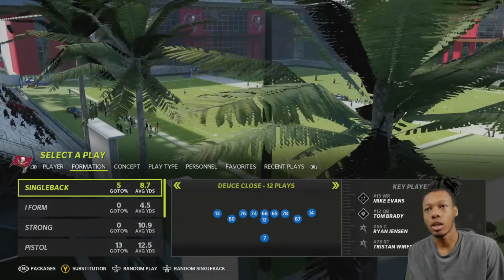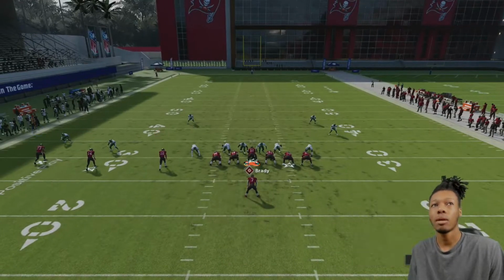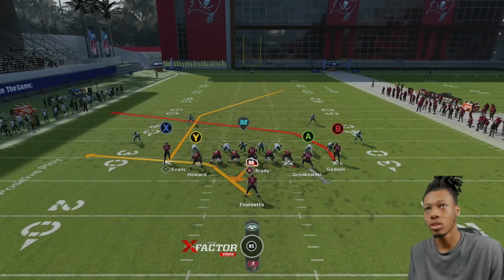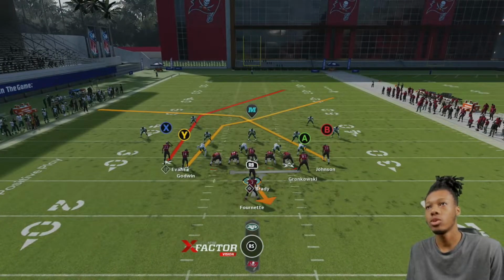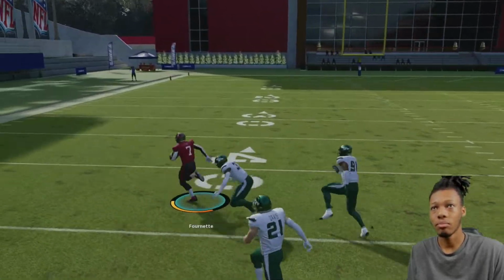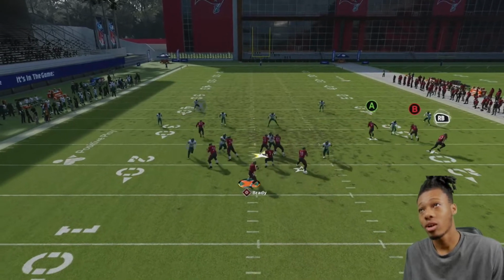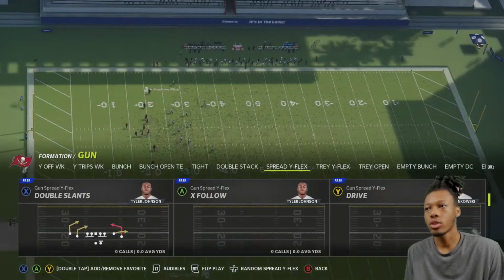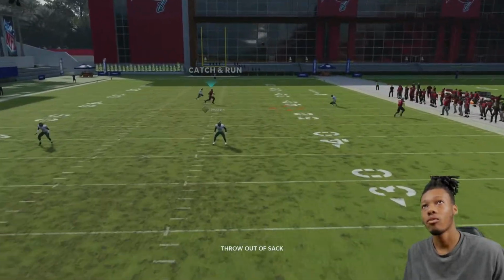The Washington Commanders Have The Best Playbook In Madden 22!